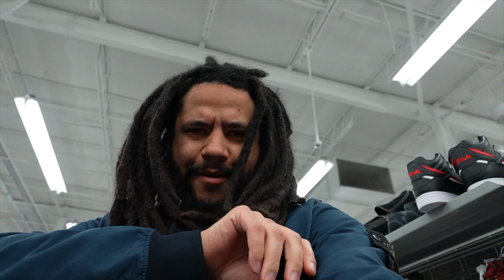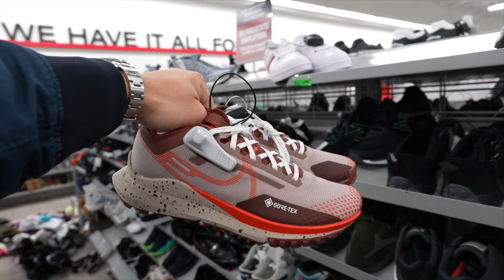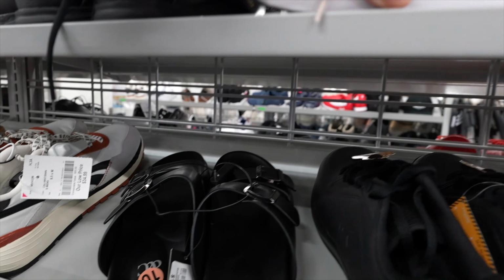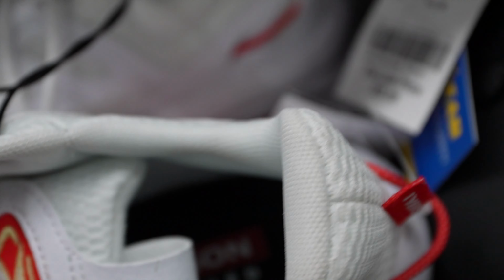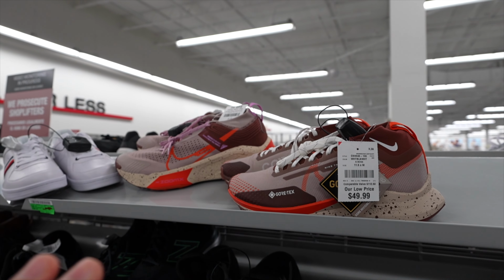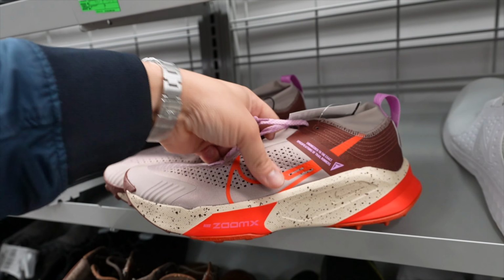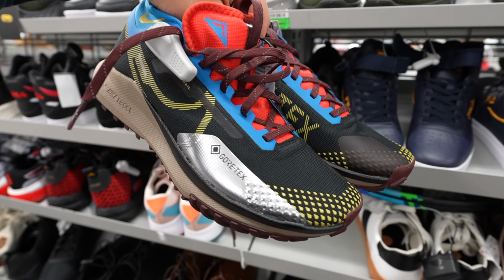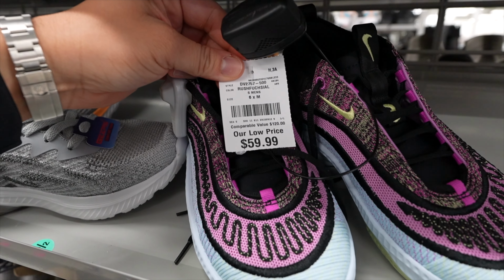Burlington Deals on Nike Gore-Tex and Adidas (Where are the clothes?!)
Swung by my local Burlington for a quick spin, found some Nike trail running sneakers with (and without) Gore-Tex, Nike basketball sneakers, a pair of Valentine's Adidas Forum Lows, and a pair of Adidas Adizero SLs. The clothing selection at this particular location has been atrocious lately, so this is a short one, but I have so much content on the way that I'll make up for it in the coming weeks. Enjoy!

Outro 🎶 by Prod. @stoic_